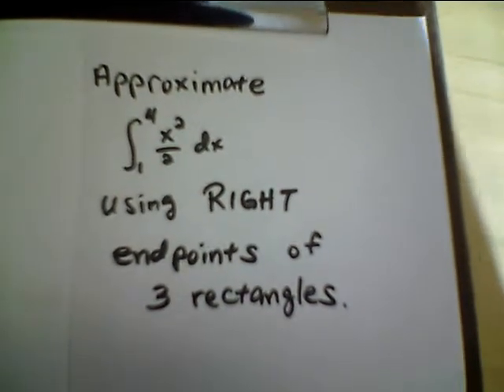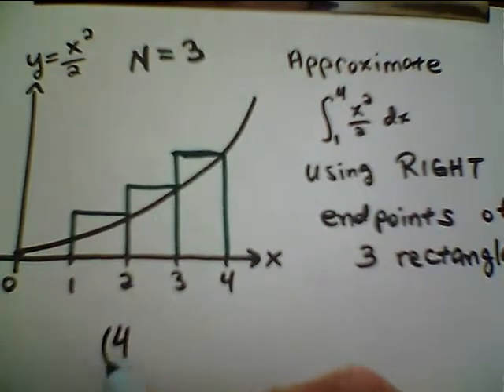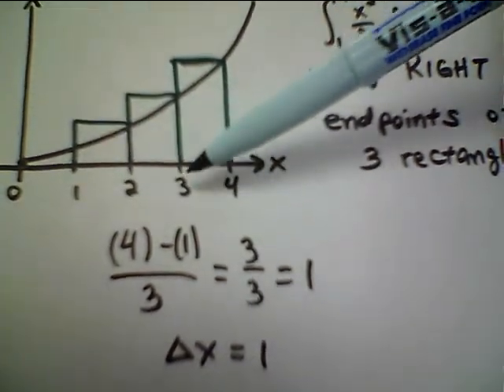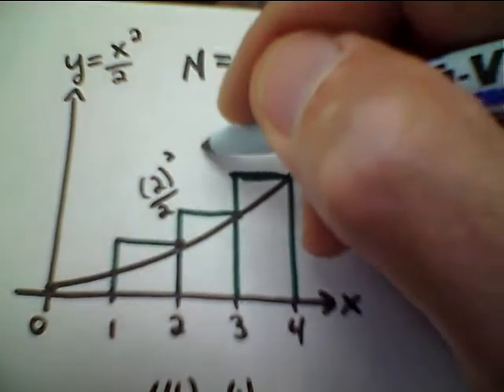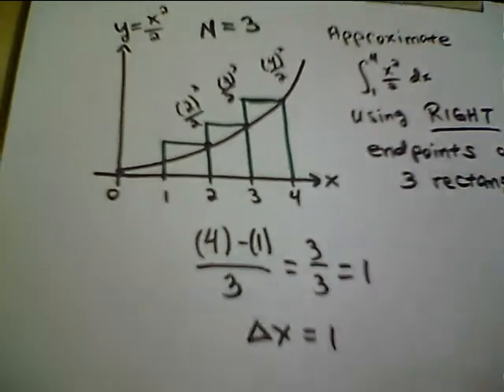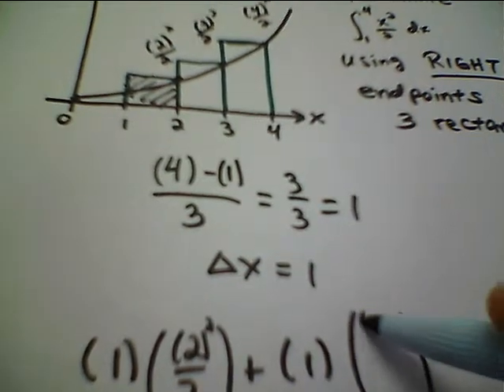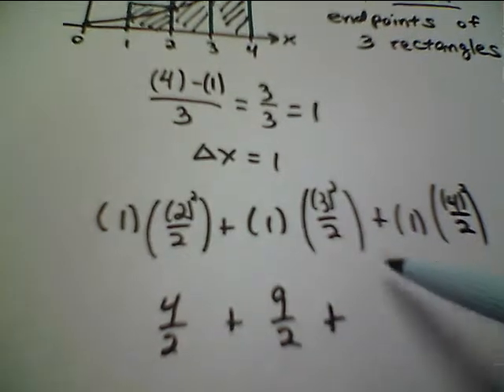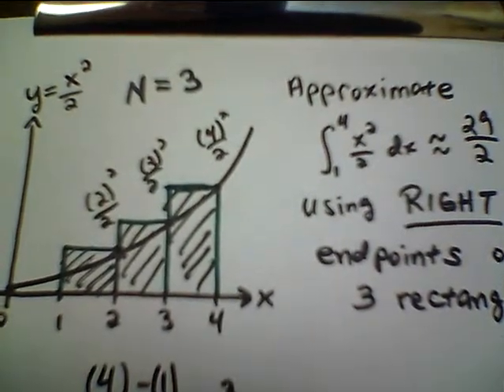AUC_right.MOV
Approximating the area under the curve x^2/2 over [1, 4] using the right endpoints of N = 3 rectangles.